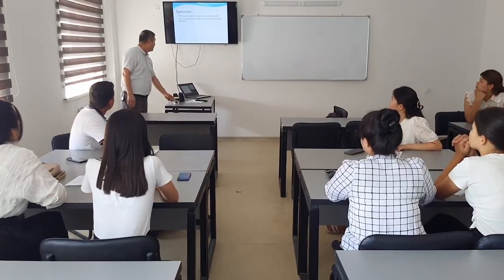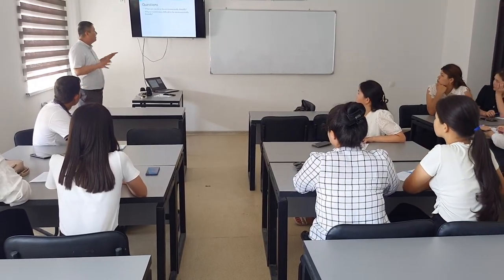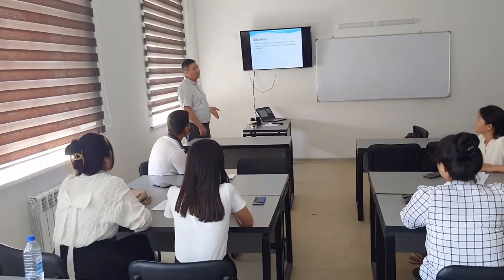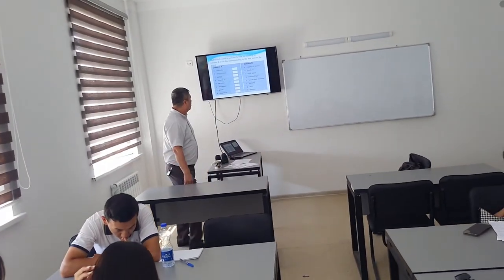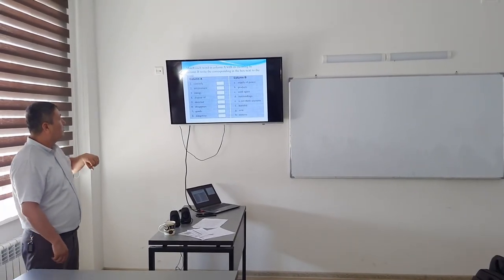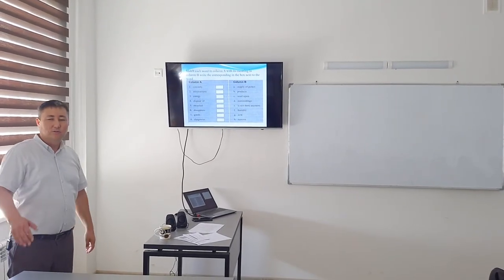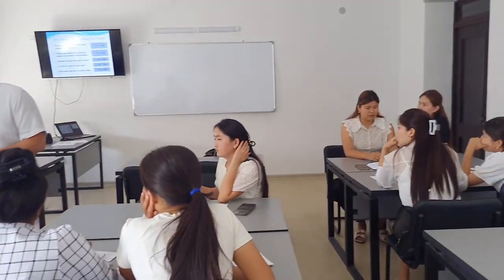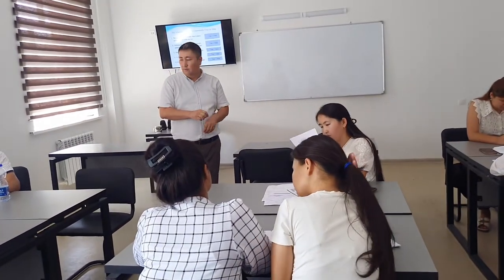Saparov Salamat Perdebaevich Inglis tili ham adebiyat kafedrasi